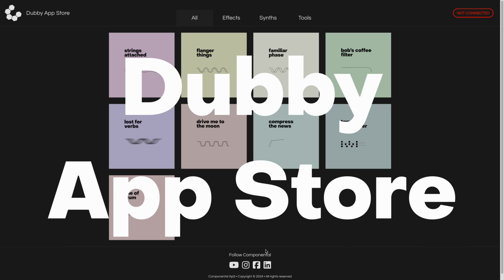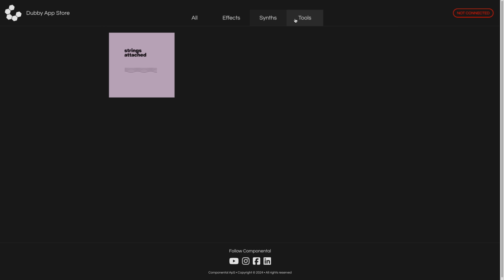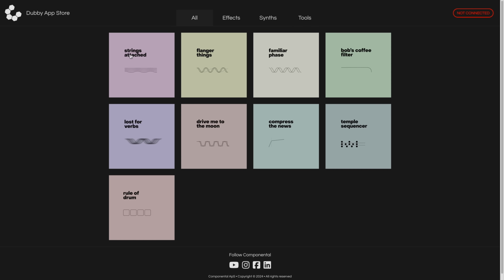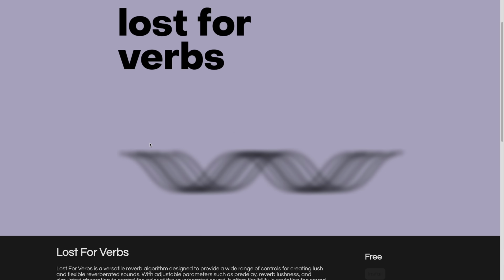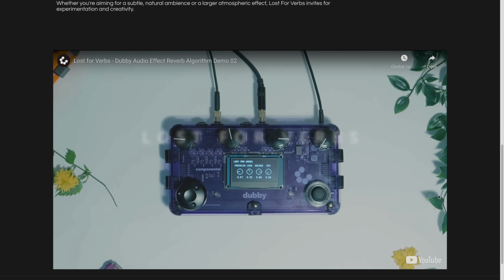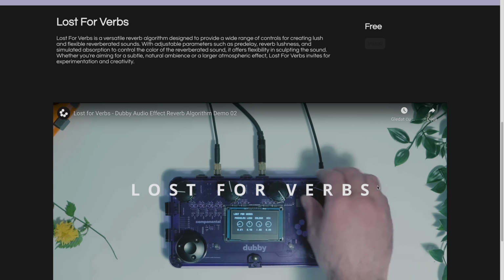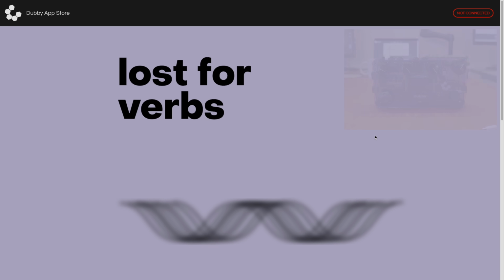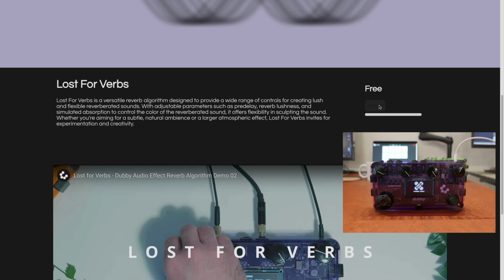Dubby.Studio - Browse, Choose, and Flash Audio Algorithms Directly From The Browser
Discover Dubby.Studio: The Place for Incredible Audio Algorithms!

Enjoy the first look at Dubby.Studio (formerly Dubby App Store), where you can find Componental's library of amazing audio algorithms and install them directly onto your Dubby with a single click. It's *THAT* easy 👊

**       Browse the extensive collection of audio apps in Dubby.Studio*

***     Choose your favourites*

Connect your Dubby device and put it in update mode*

Press Install, and your device will be ready for action!*

Experience quadrophonic audio, real-time processing, and complete stand-alone functionality—all powered by a simple 5V USB-C connection.

Stay updated by visiting our website and following us on Instagram.